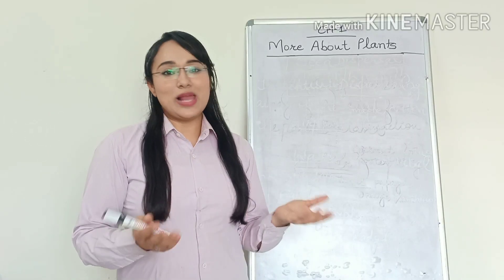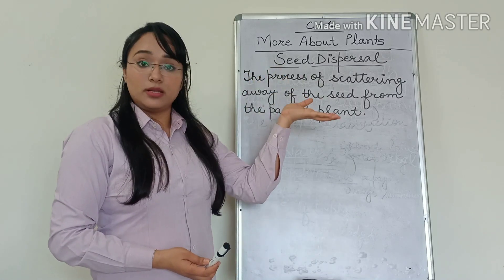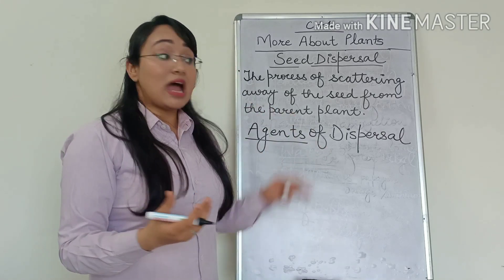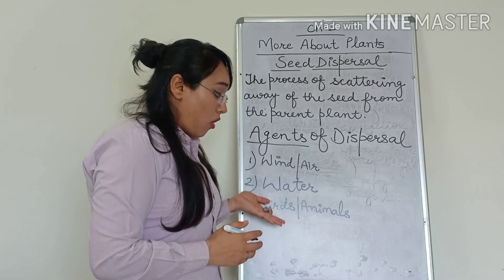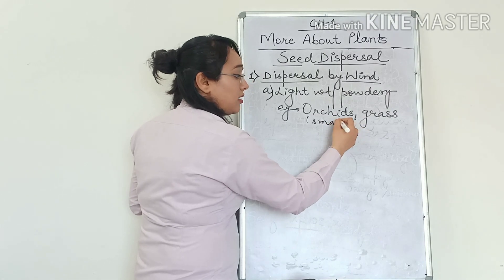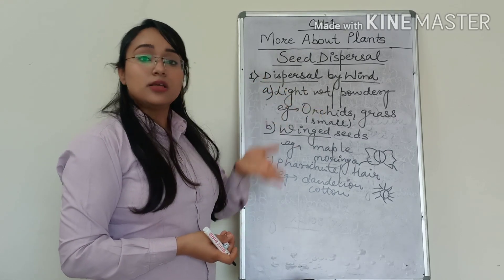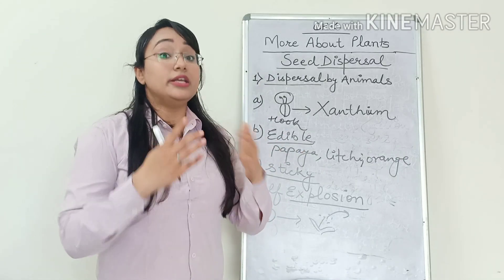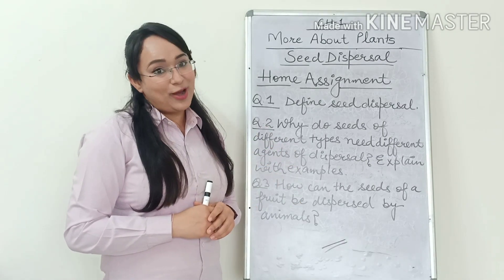SCIENCE|| MORE ABOUT PLANTS|| PART-2|| SEED DISPERSAL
Hello everyone!

I am back with part-2 of the lesson "More About Plants" . In this lesson, you will learn about seed dispersal and agents of dispersal  with many examples.

Watch the lesson carefully and write the home assignment given at the end.

If you want to learn about more such interesting topics, make sure you are subscribed and hit that little bell button next to you so that you don't miss any of my videos. Do share it many other learning enthusiasts!

I will be back soon with the last part of the lesson.

XOXO